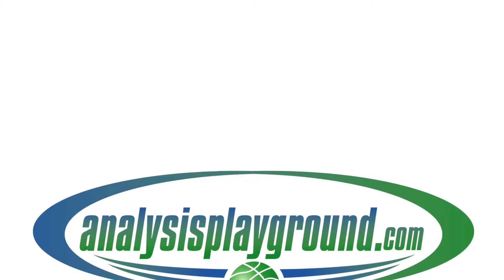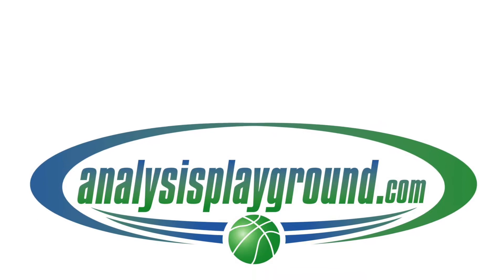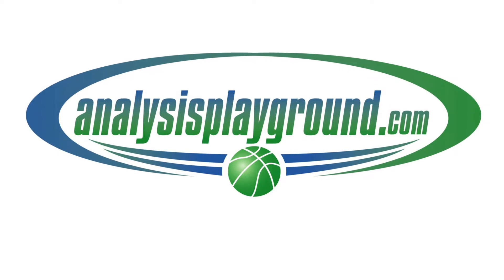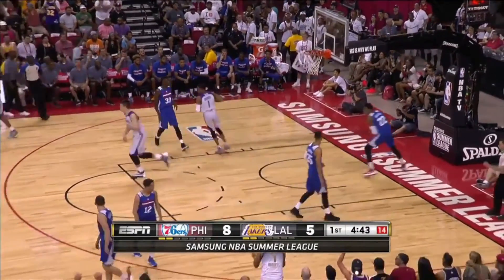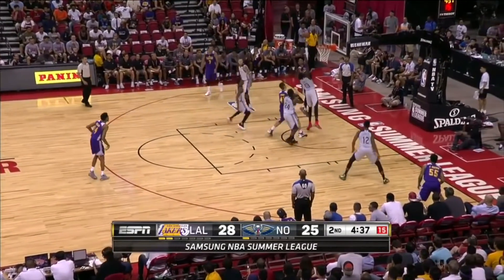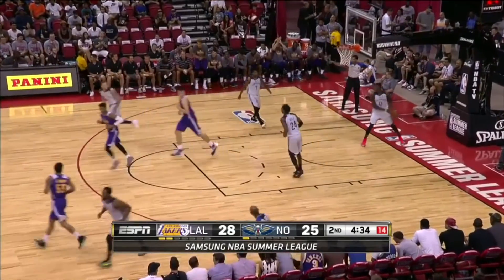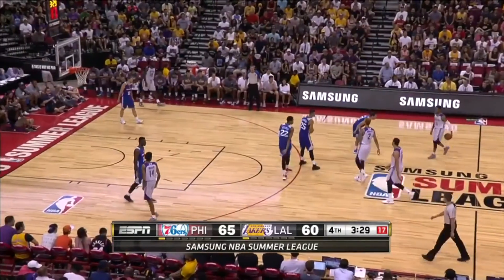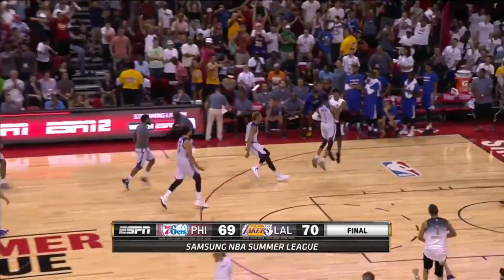Analysis breakdown on D'Angelo Russell why he will be the most improved player for 2016 2017 season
like on face book please sign up for the newsletters and liike on Facebook and check website for exclusive content like draft coverage and the rest of the rebuilding series